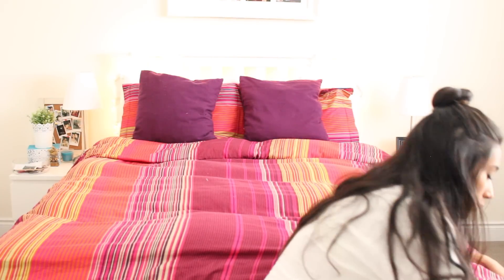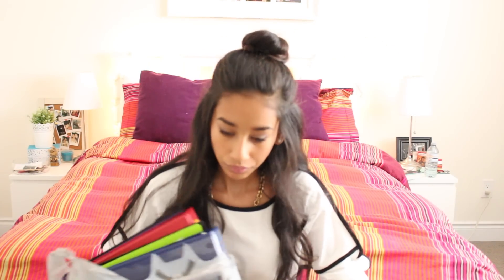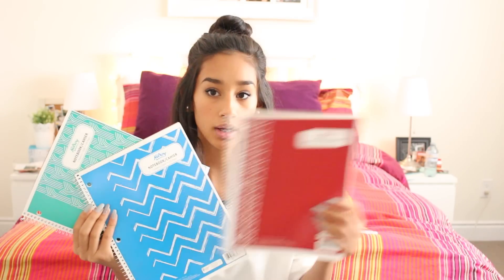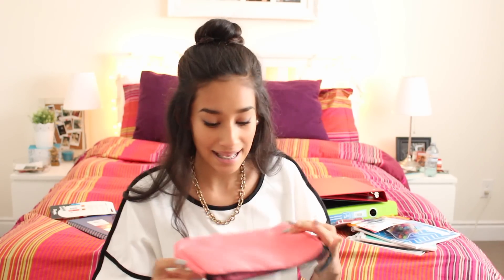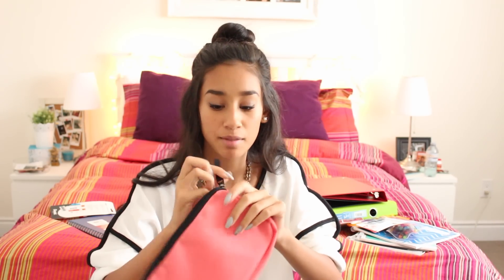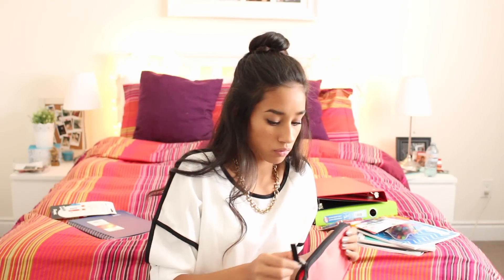School Supplies Haul & ANNOUNCEMENT!!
I HAVE SNAPCHAT NOW!! Hit me up: heyitsalex_xo

FAQ.!!♥
How old are you?:
16!
What is your background?:
Filipino & French/Canadian
Where do you live?:
Toronto, Canada
What Camera do you use?: